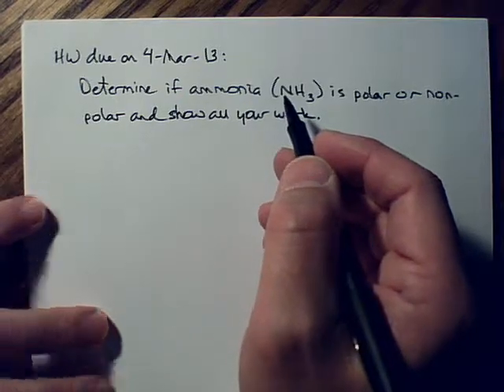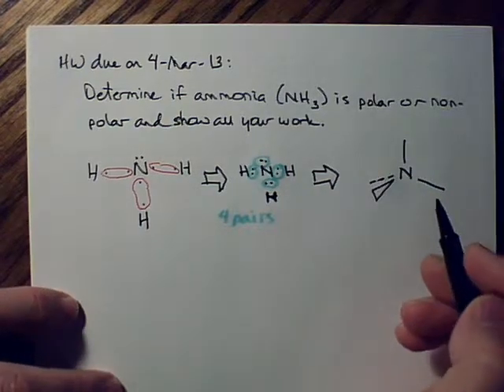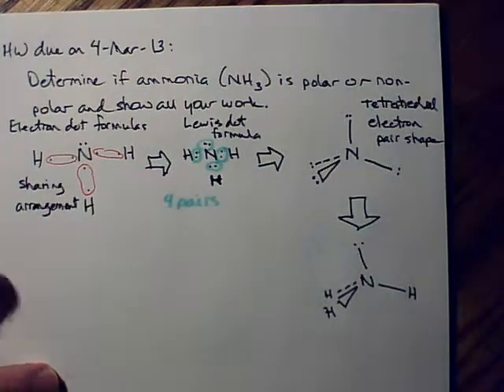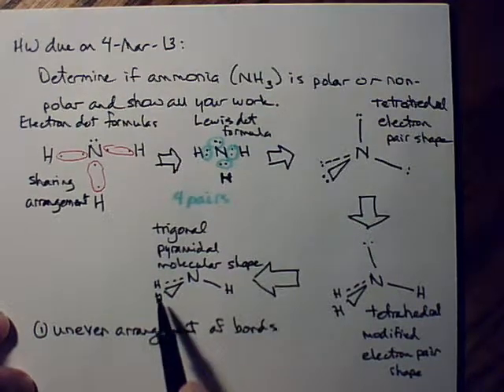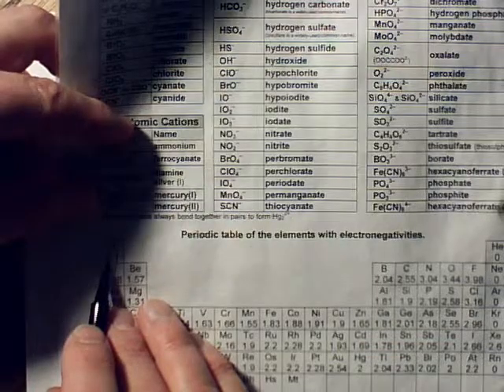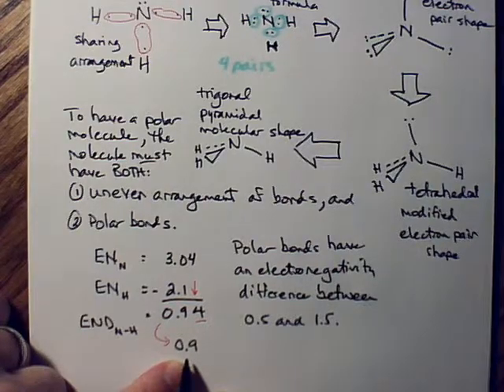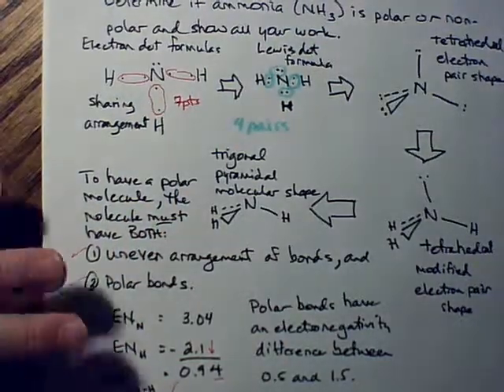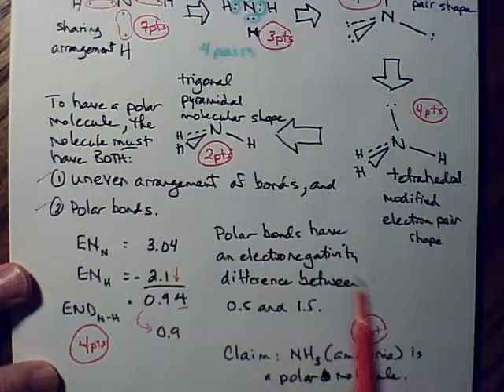Polar_Molecules_Pt1